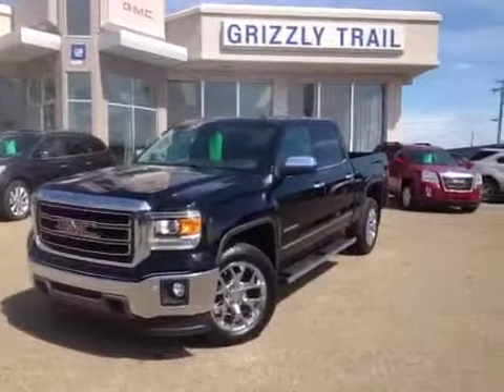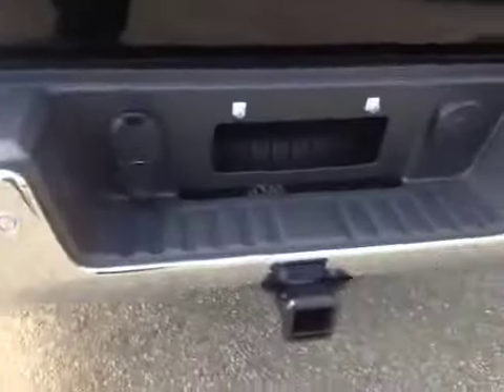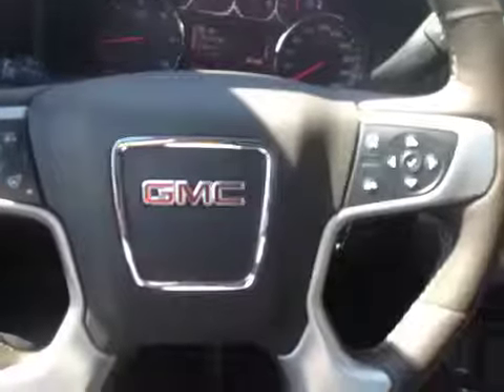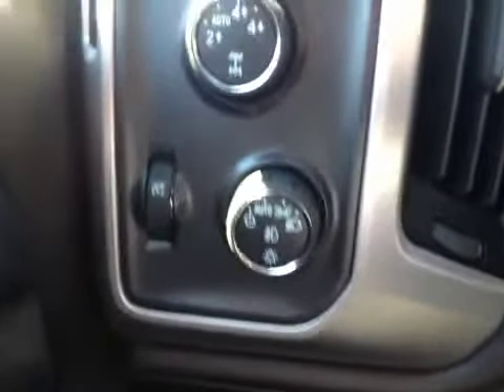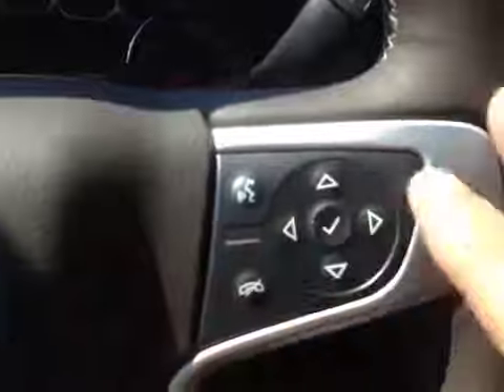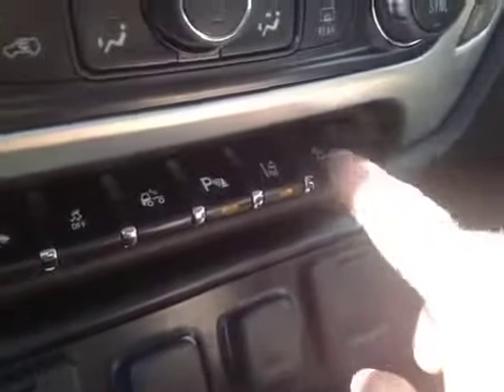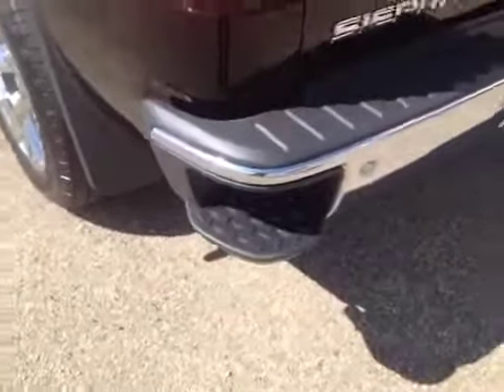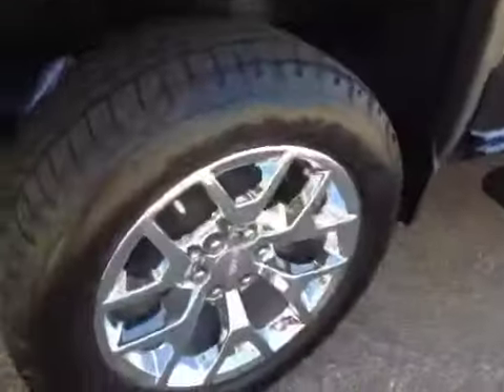2014 GMC Sierra 1500 4WD Crew for sale in Barrhead Alberta 40004 Grizzly Trail Motors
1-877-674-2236 This is a 2014 GMC Sierra 1500 4WD Crew Cab 143.5&quot; SLT 4 Door Pickup Four Wheel Drive with 6-Speed A/T transmission Black[GBA,Onyx Black] color and Cocoa/Dune interior color.  This video is recorded and uploaded by cDemo Mobile Inspector.                             Detailed vehicle info with more photo(s) is available